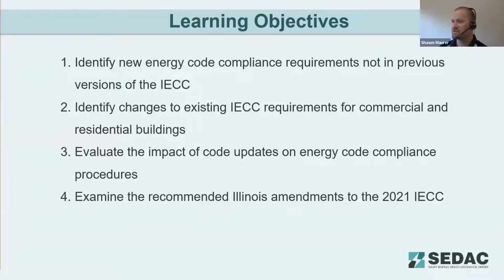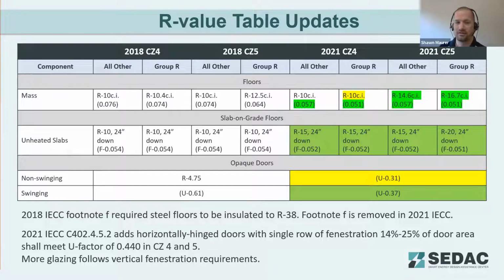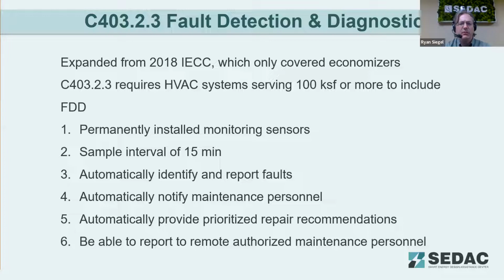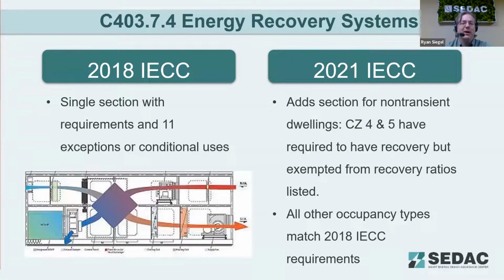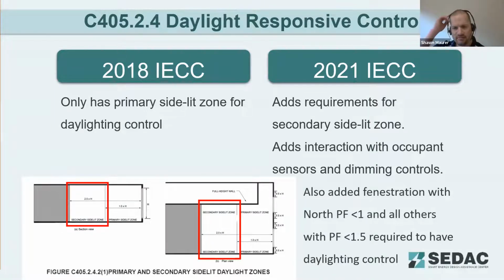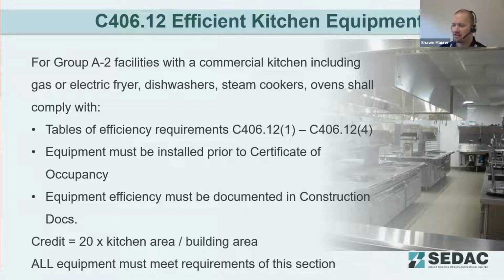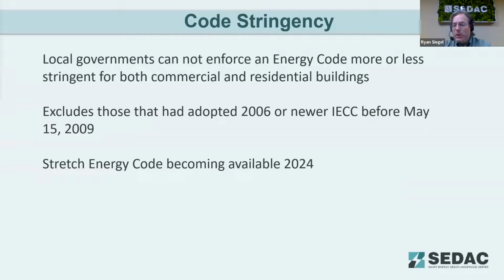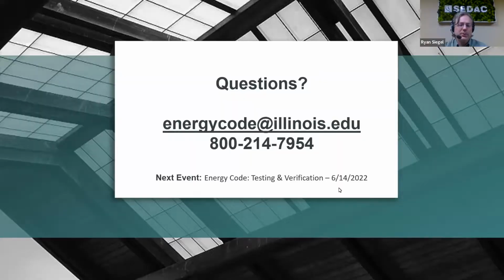2021 IECC Updates - 5.25.22